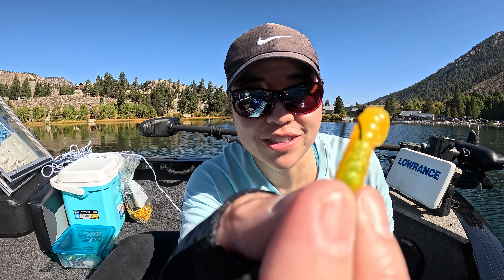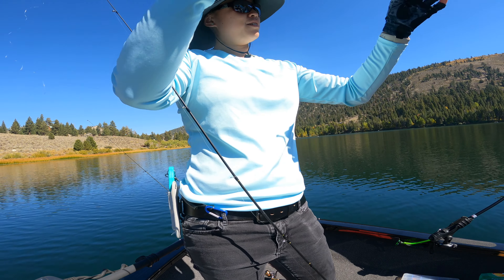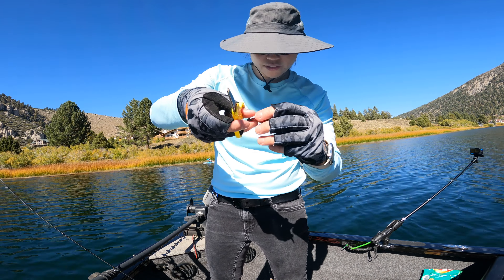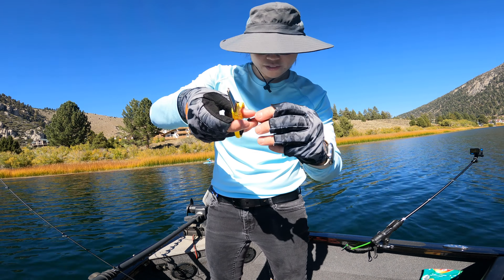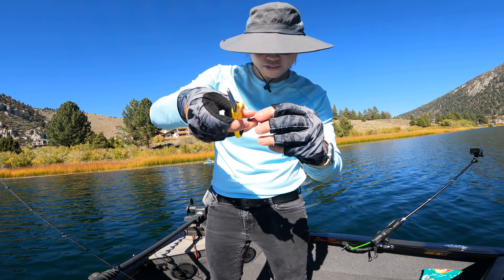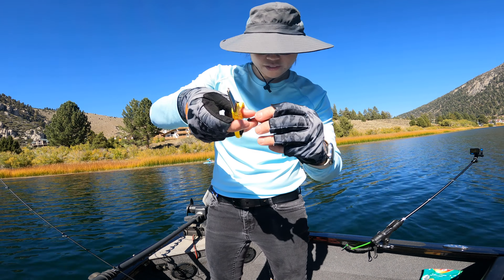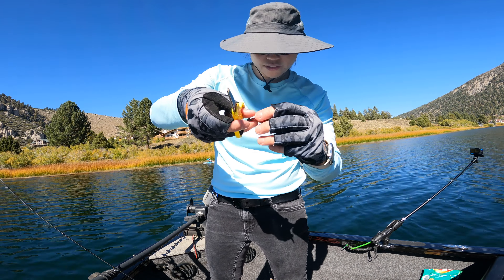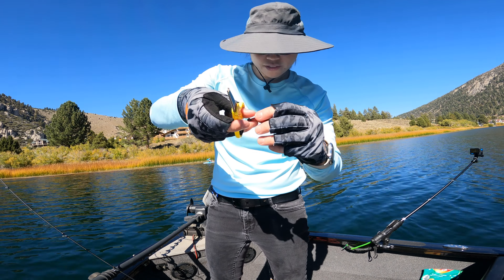I made one simple modification to my bait to increase my hookup ratio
This is my first time fishing Gull Lake located in California's Sierra Nevada Mountains. Fishing was slow in the beginning but I finally figured out what they wanted. The only issue...I couldn't seem to hook them. I made one simple adjustment that helped me land every fish that hit my bait.
CNR tip: always make sure your hands are wet prior to handling the fish

Gear: Ace Hawk 6' Rod + Diawa Alphas Air TW + 4lb izorline xxx
Jig: 1/16 oz jig head + red berkley worm